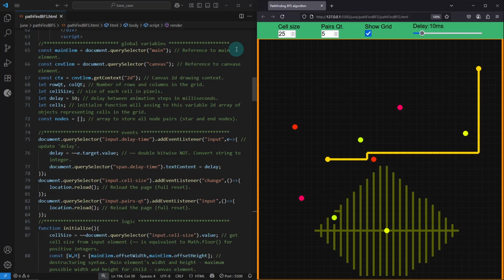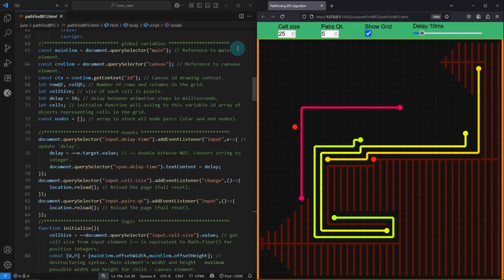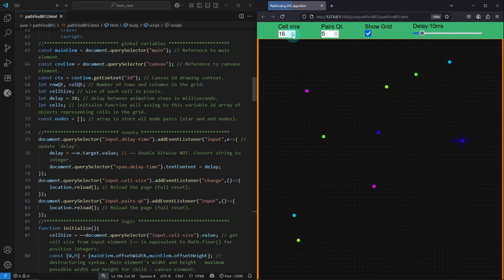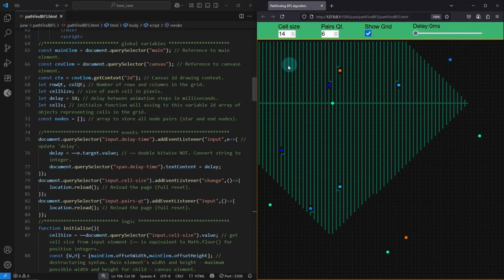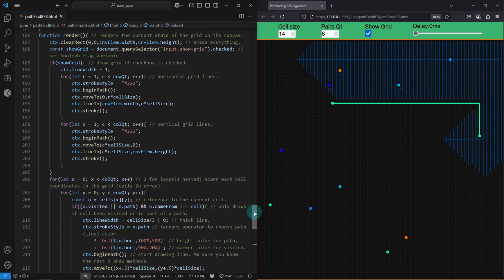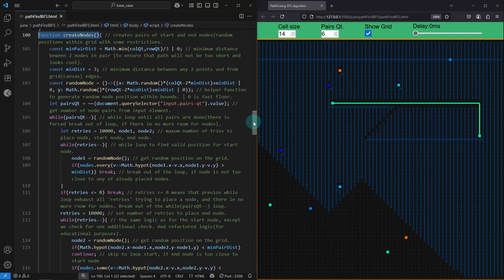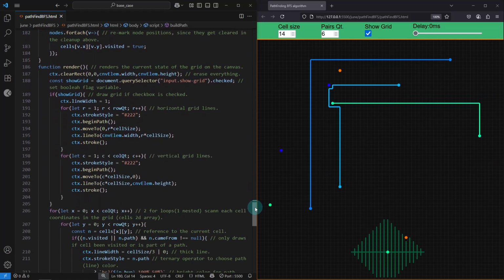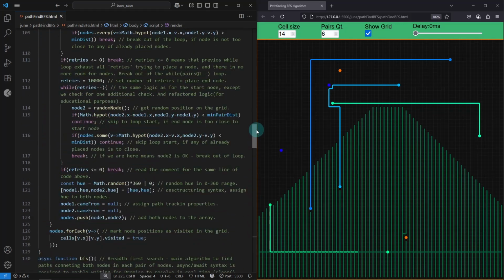Pathfinding in JavaScript.Breadth First Search algorithm showcase.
This program is an interactive visualization of the Breadth-First Search (BFS) algorithm applied to pathfinding on a grid. It generates random pairs of start and end nodes and then uses BFS to find the shortest path between them while animating the process.